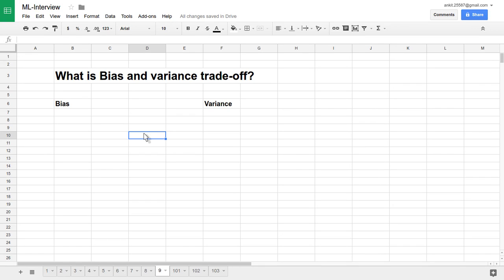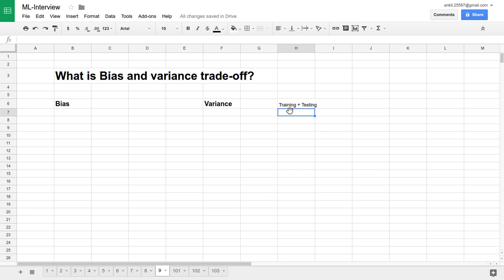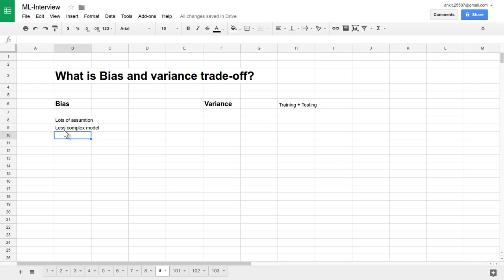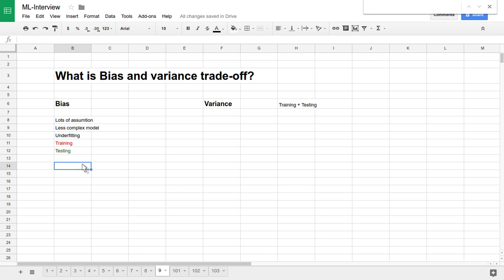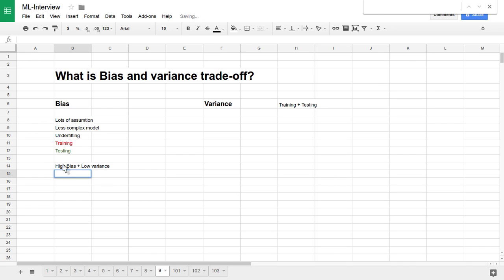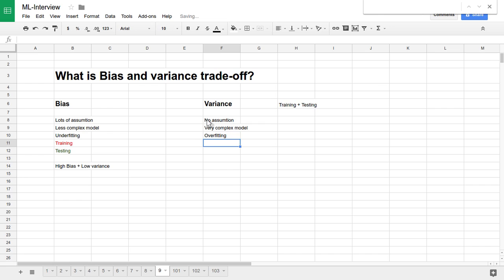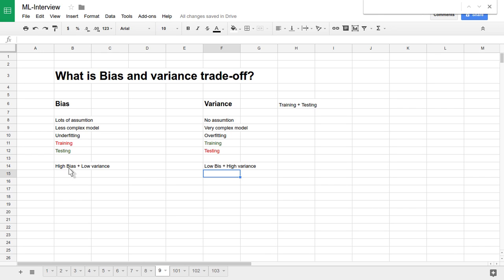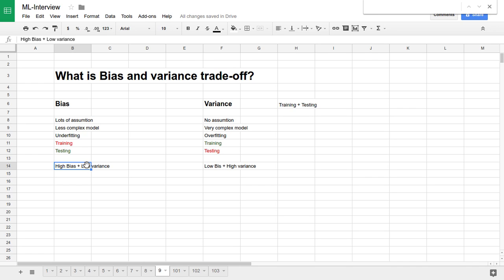Machine Learning Data science interview questions - What is Bias and variance trade off?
What is Bias and variance trade off?

Bias

Lots of assumtion
Less complex model
Underfitting
Training
Testing

High Bias + Low variance

Variance

No assumtion
Very complex model
Overfitting
Training
Testing

Low Bias + High variance